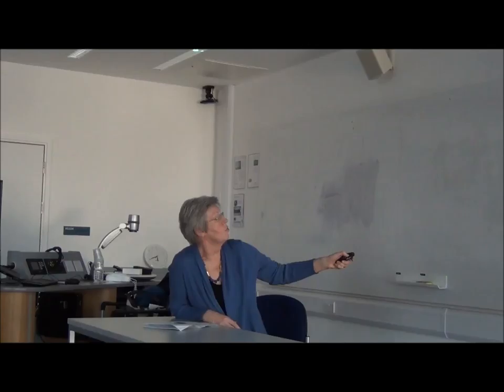Professor Fiona Leach: 16 March 2017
Fiona Leach, Professor Emerita in International Education, University of Sussex, presented an open research seminar at the University for the Centre for International Education on 16 March 2017 entitled: ‘Alternative Facts’: A cautionary tale from history on the use and mis-use of secondary sources.